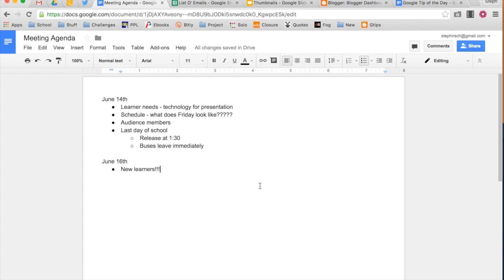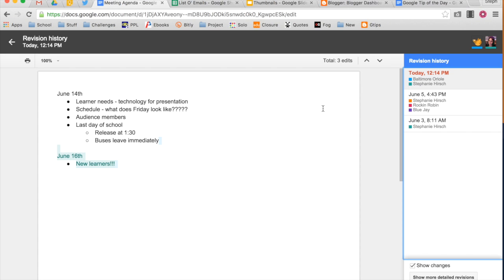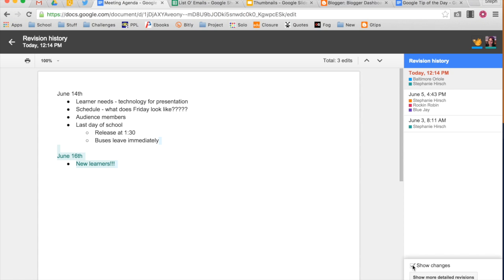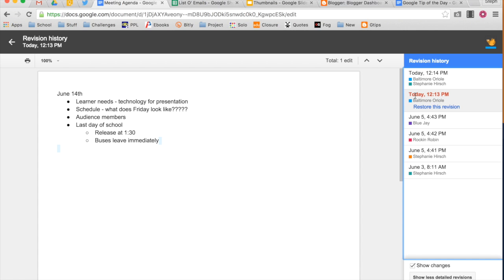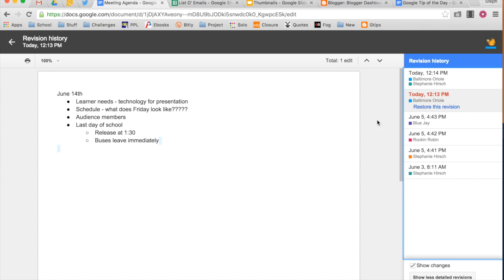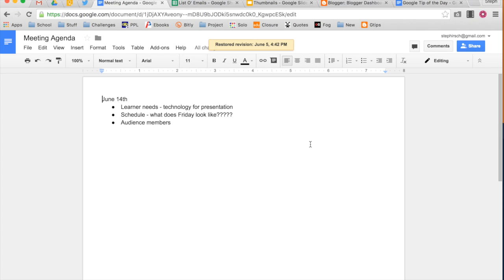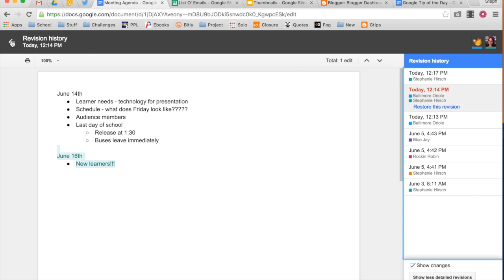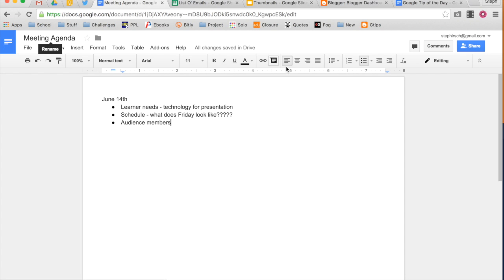Revision History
This video shows how to find and use revision history in Google Docs. The techniques used are the same in Google Slides, Drawings and Sheets.